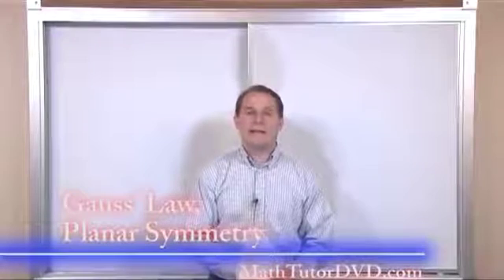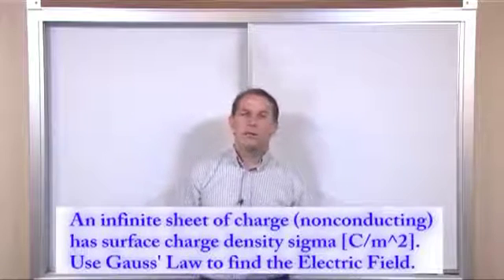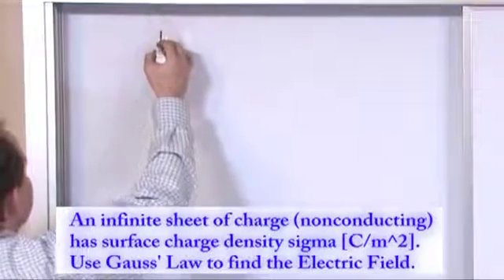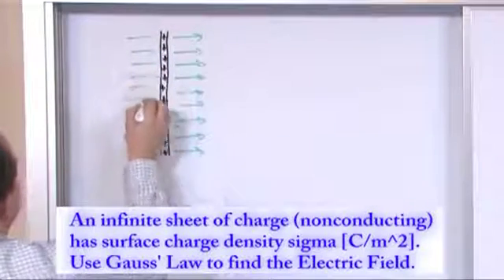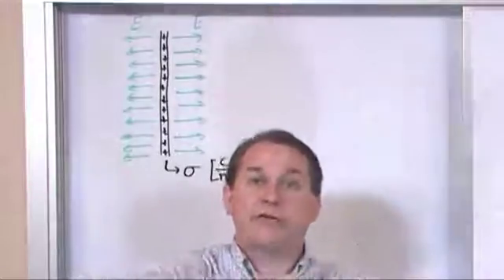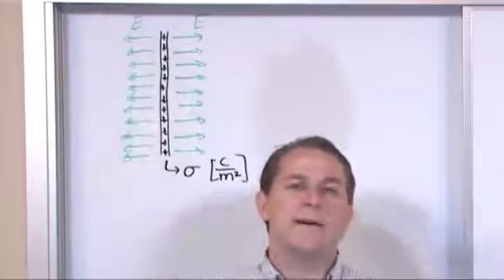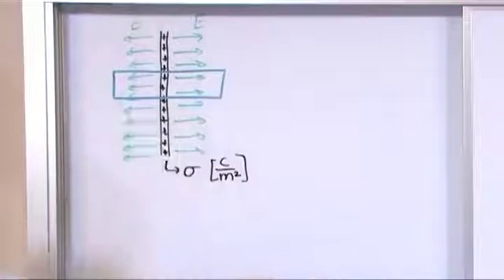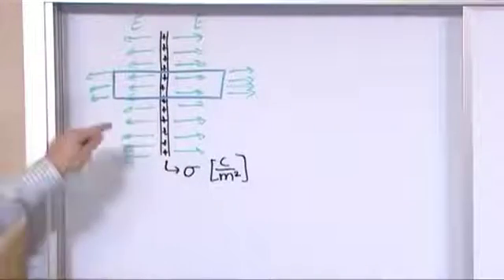Lesson 8 - Gauss Law with Planar Symmetry (Physics Tutor)